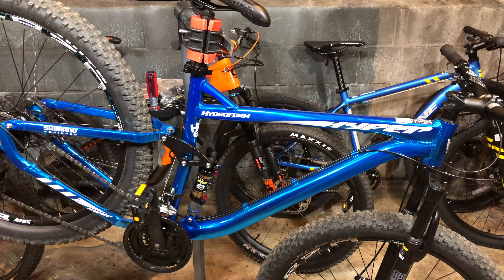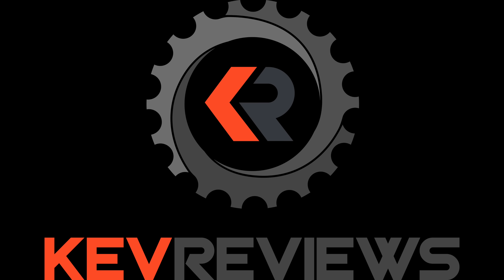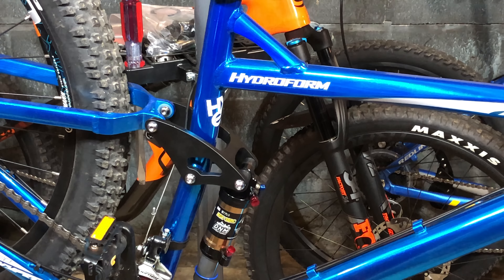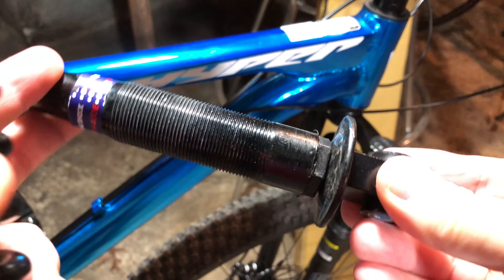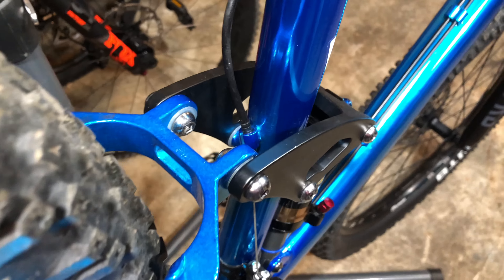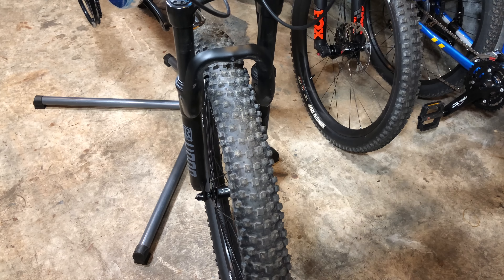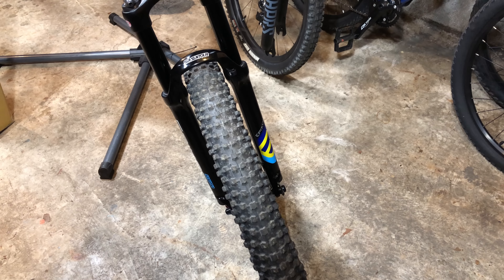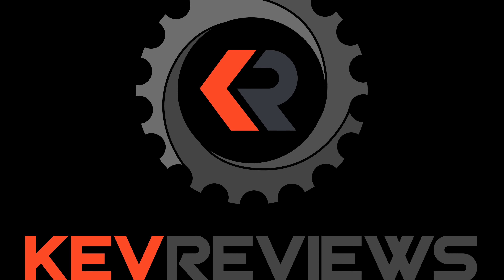Hyper Hydro Info + New Content Announcement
The Hyper Hydroform (Project Hydro) has attracted lots of attention. I have also seen questions and concerns in the comments regarding this bike, along with some potentially confusing statements.

In this video I discuss a few components and reply to some comments regarding this mountain bike build and what my experience has been thus far.

I also announce a new YouTube channel 'KevReviews' that launched today. This channel will offer free content to those that previously had expressed interest in a channel membership. You can get the additional content you wanted, and even more (the videos on KevReviews can cover bike components and topics, and anything else from proper water filtration to camping power supplies.) If you wanted more videos from KevCentral, this is your chance to add more content from the same creator.

regularly to keep up with the latest updates and news regarding big box bike reviews.